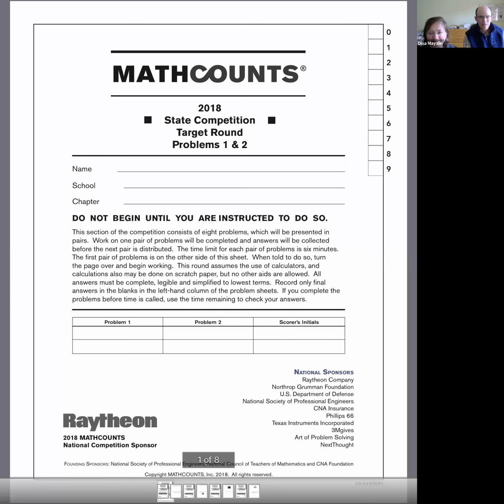Teaching a math class on Zoom -- annotating pdf docs